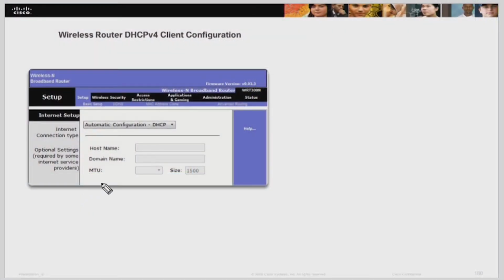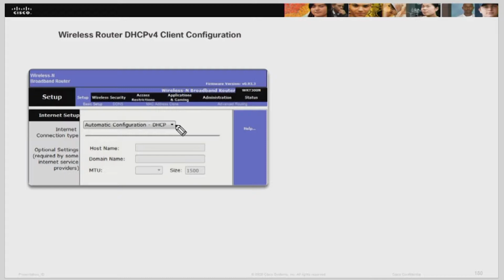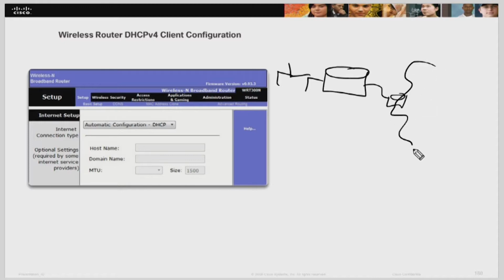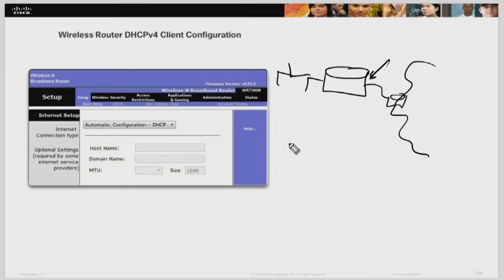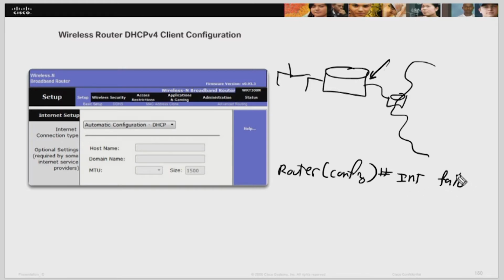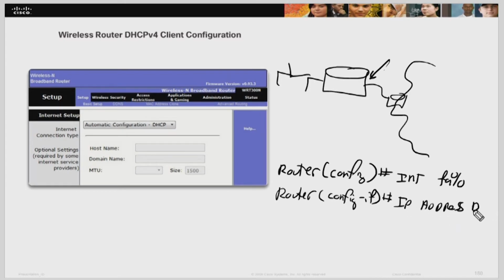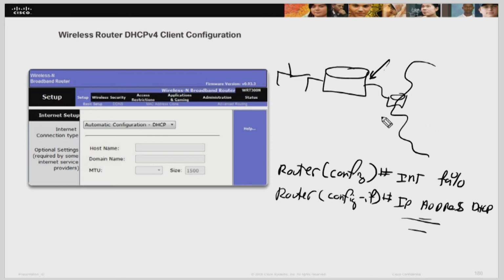F4Video2 179 180